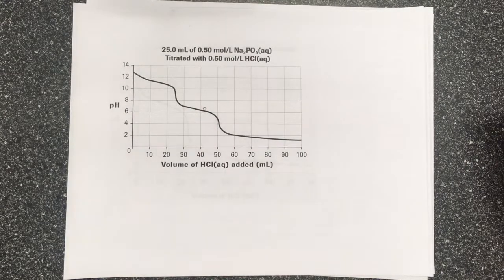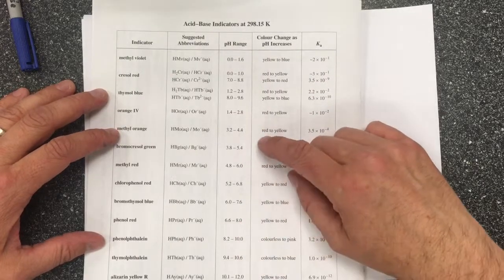Titration Curve Video 1